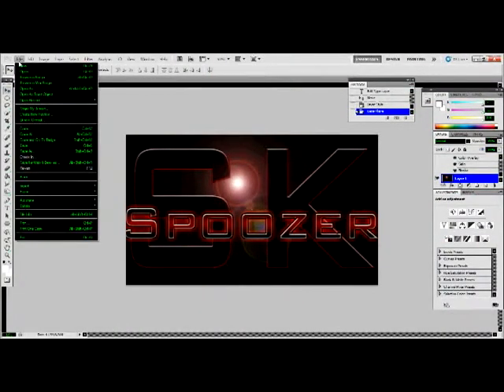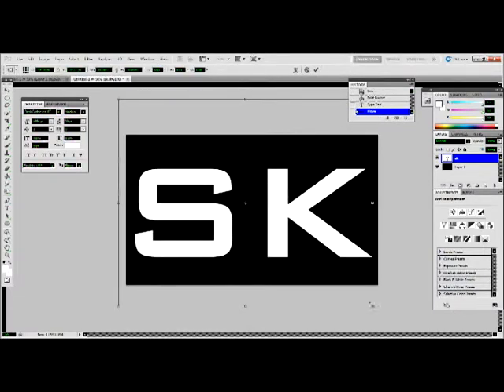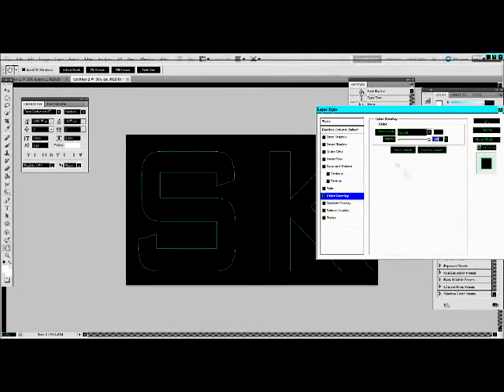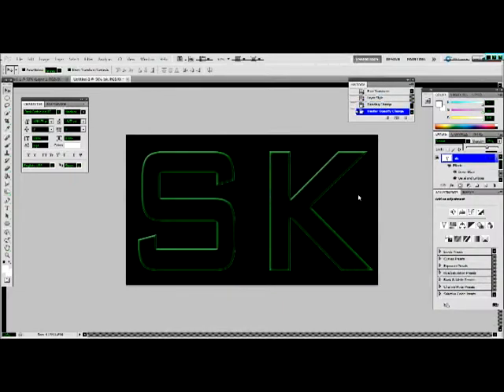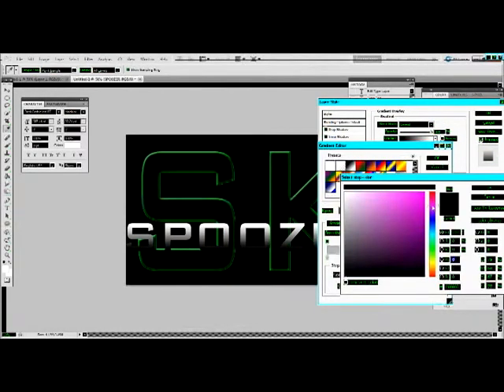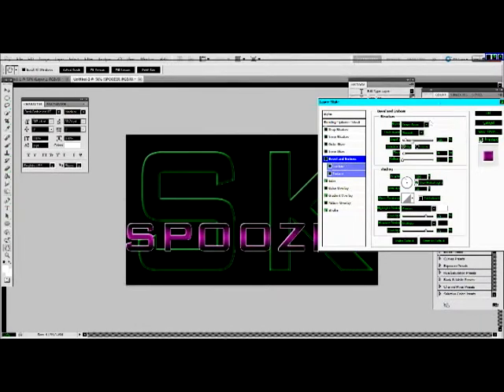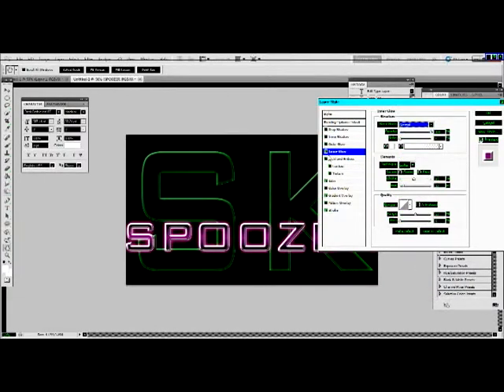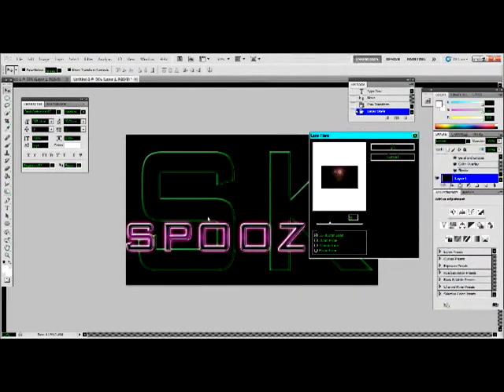photoshop tutorial-Motives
Heres a good tuturial on this cool photoshop effect.